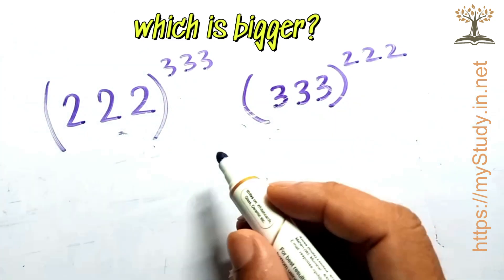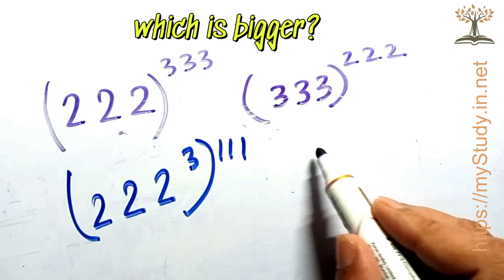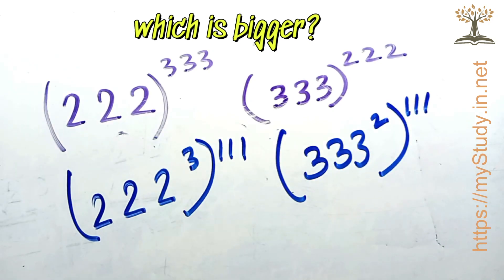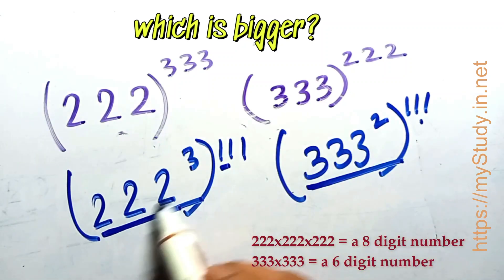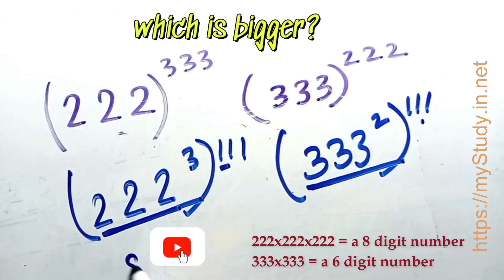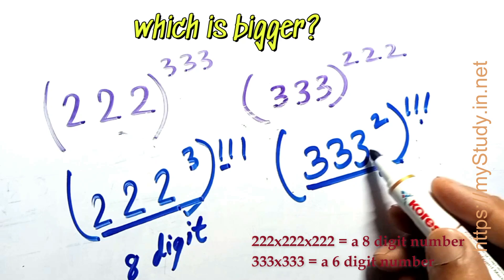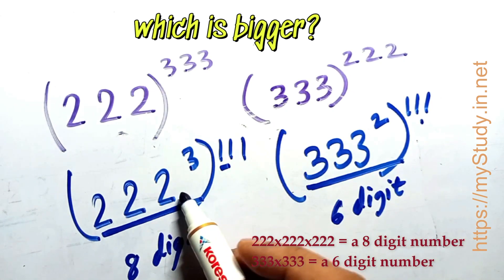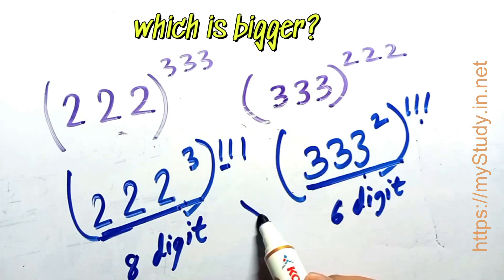Math Olympiad 10: which one is bigger ? 222^333 or 333^222